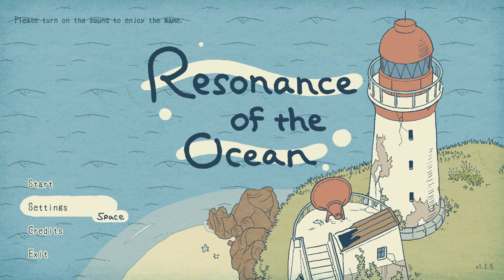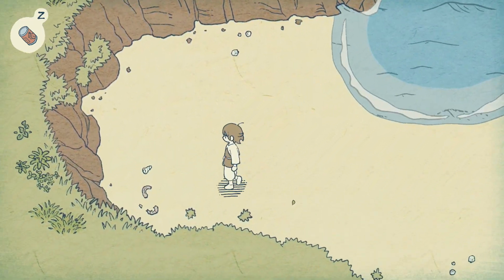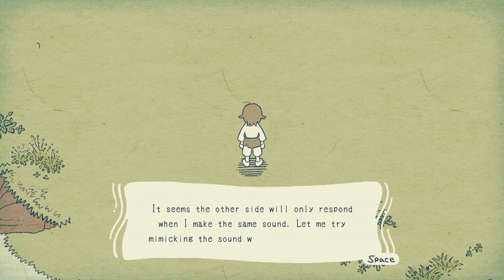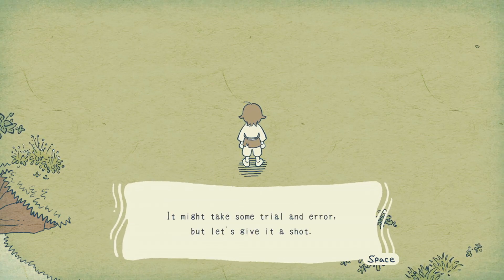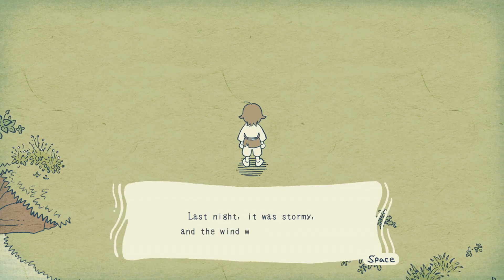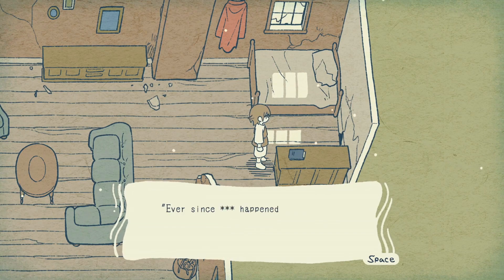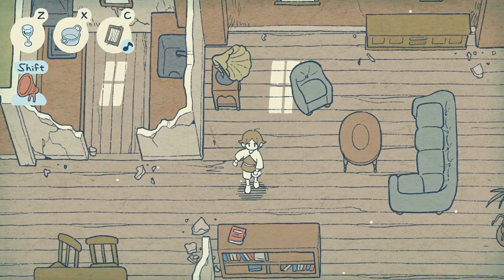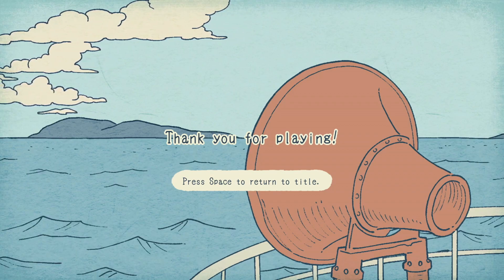Resonance of the Ocean - Short Adventure Game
Profile picture by: Hannah Moonstone